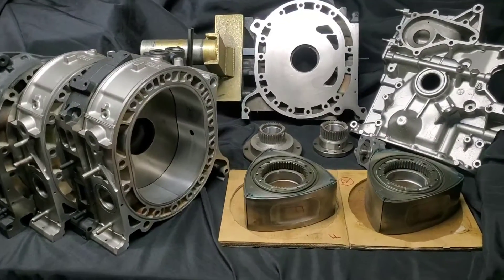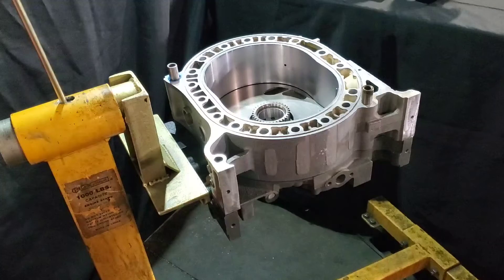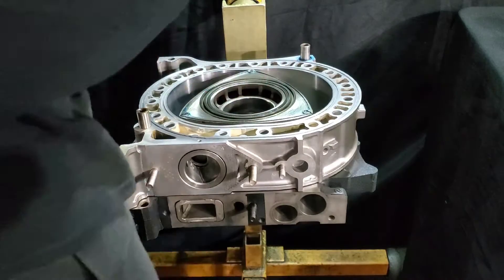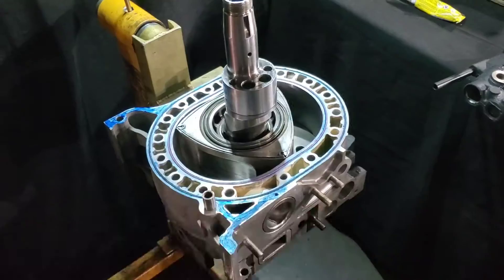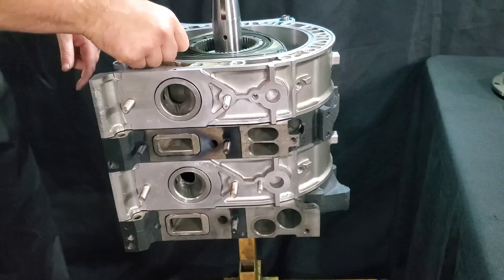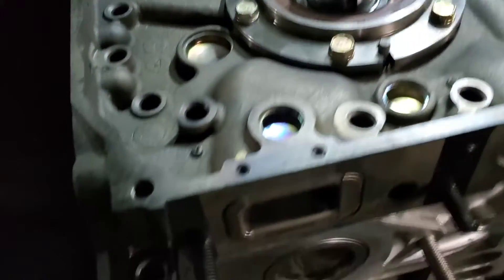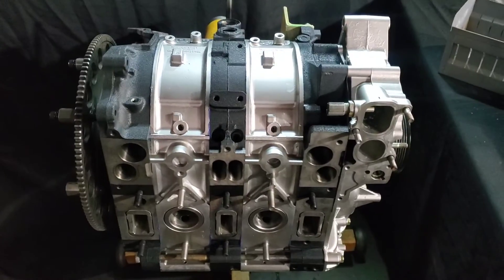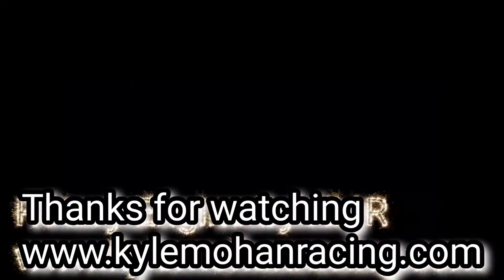FULL BUILD! RX8 Renesis / GSLSE 13b Hybrid Engine build! - KMR - Mazda RX8 Vol. 10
KMR Ebay Store:
RX8 Renesis Hybrid Multiport motor build Vol 7.

Build Video 1.5
Why we called it a Renesis Hybrid

Build Video 2.

Build Video 3.

Flange listing:

Rotor Setup: Vol. 6